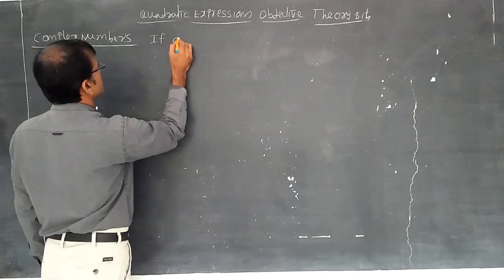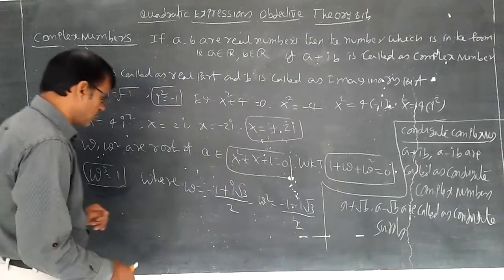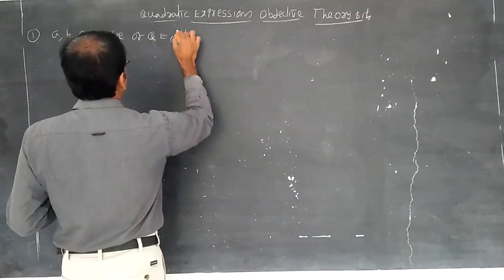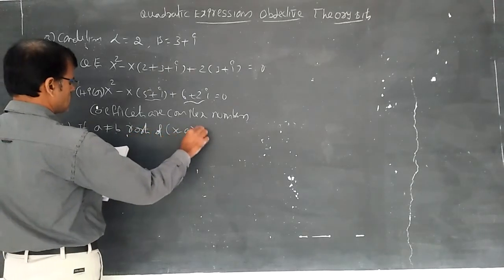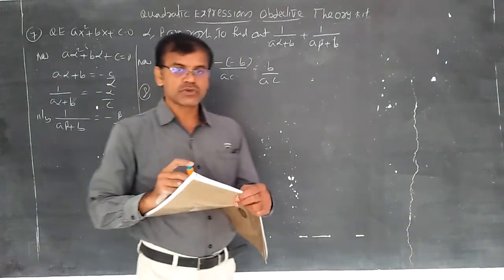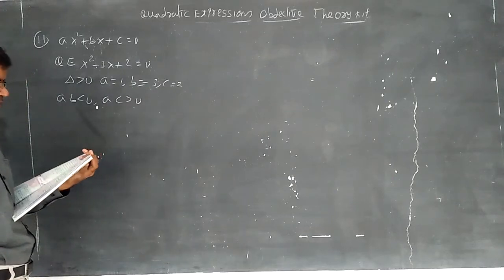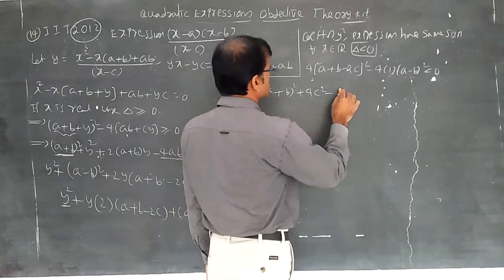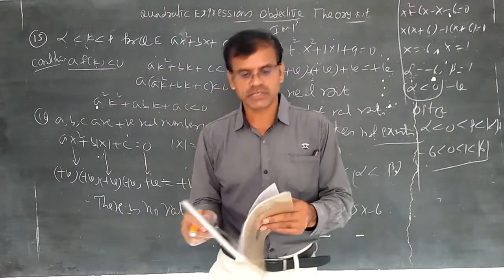Day-12 2year IIT-JEE Maths 2A quadratic expressions objective theory bits. VID20200814091002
VID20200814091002 Day-12 2yaer IIT-JEE Maths 2A quadratic expressions objective theory bits.